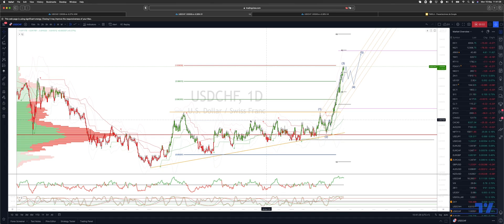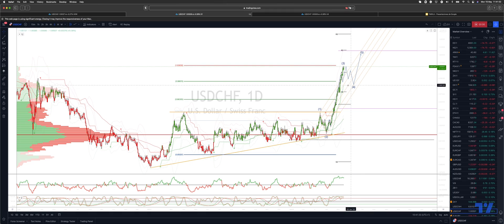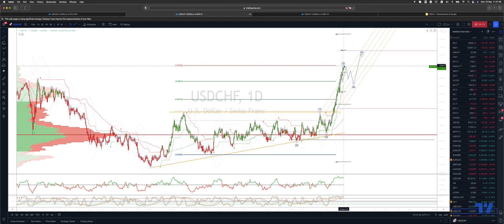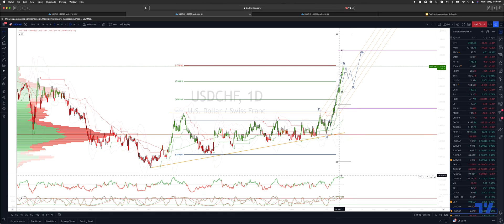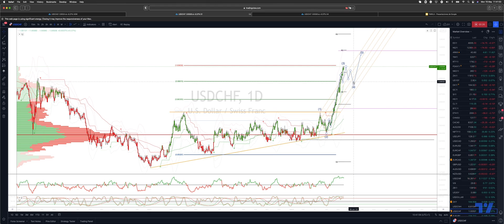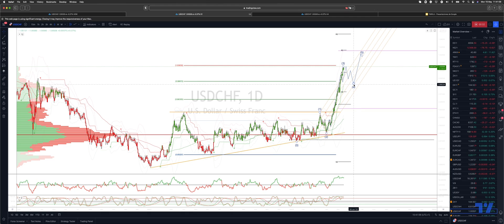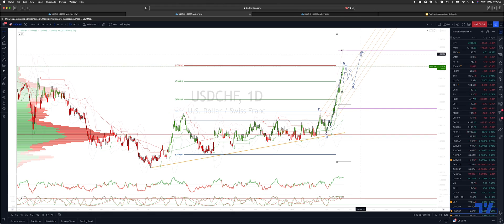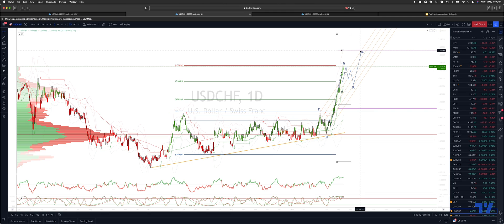USDCHF Pullback Before Next Upside Extension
In this update we review the recent price action in the USDCHF and identify the next high probability trading opportunities and price objectives to target